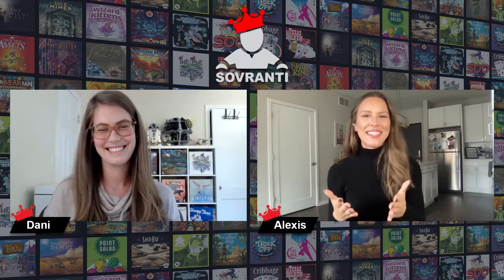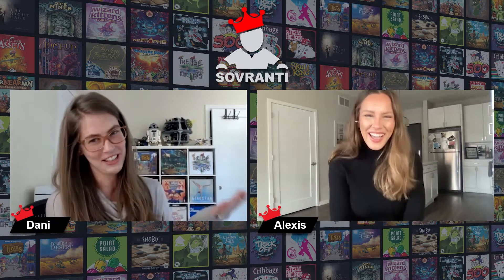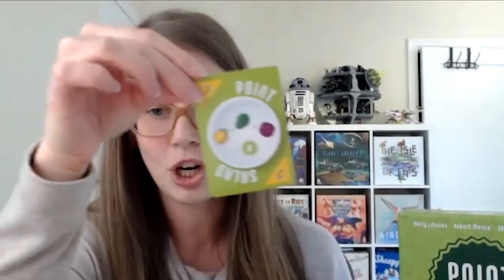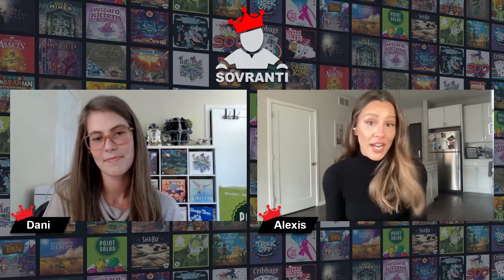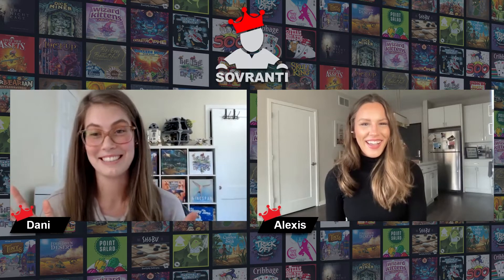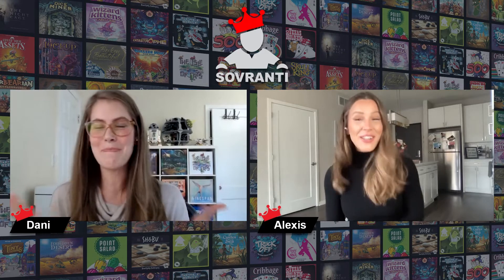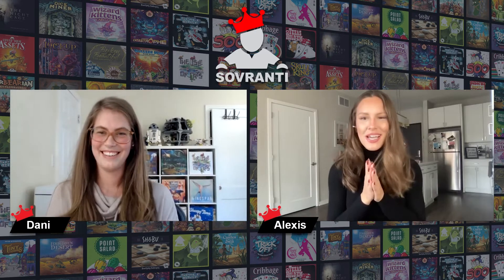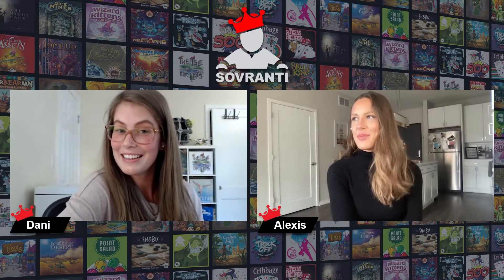Learn to Speak Board Gamer: Point Salad, Player Elimination & Take That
Dani & Alexis are back with Board Game Jargon Video #8 to teach you 3 new board gamer words.
- 0:24 - Point Salad
- 2:46 - Player Elimination
- 4:10 - Take That

Games mentioned in this video:
POINT SALAD
- Point Salad from AEG
PLAYER ELIMINATION
- Exploding Kittens
TAKE THAT
- Sushi Go Party GOLF

Install Sovranti to play Point Salad, Sushi Go Party, along with other board games for FREE